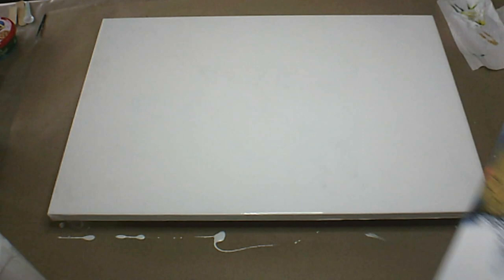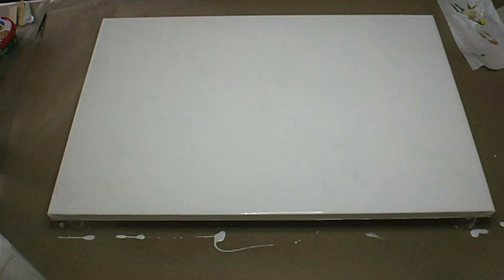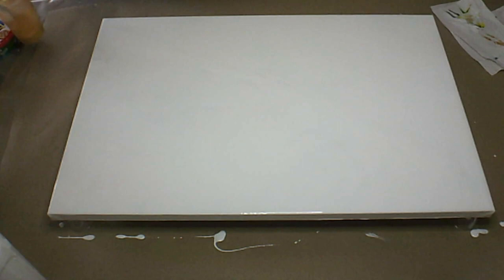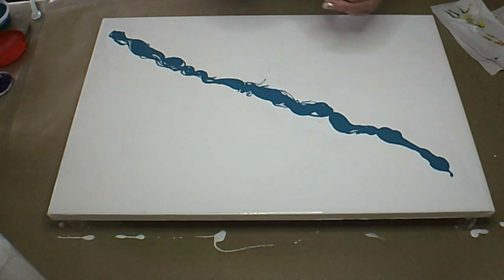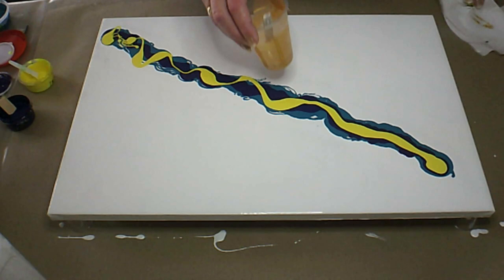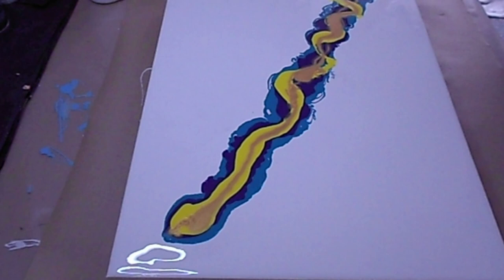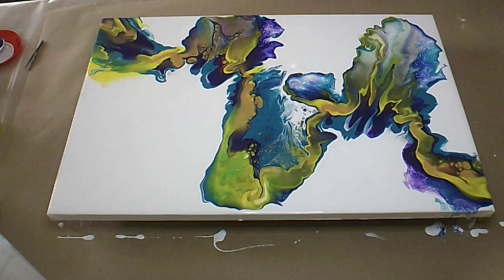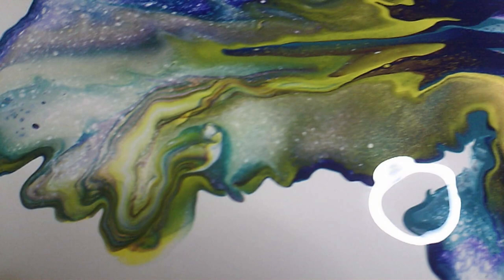24k Gold Kiwi Blowout BEAUTIFUL CELLS on Large Canvas Dutch Pour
The Cells and Lacing are Beautiful in this 24k Gold Kiwi Blowout on Large Canvas Dutch Pour

Ways to Support a Living Artist by buying an Apron and or Some Art or Leaving a small Donation

withBade Art
Belinda